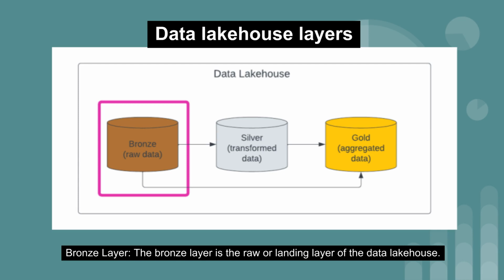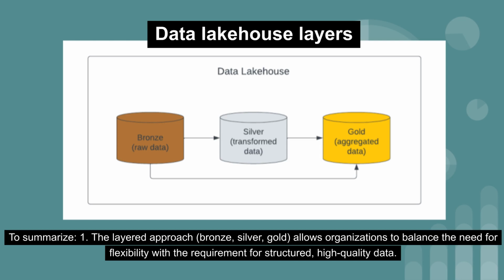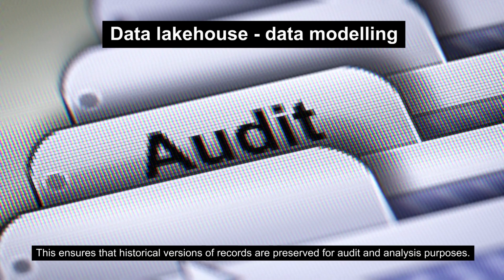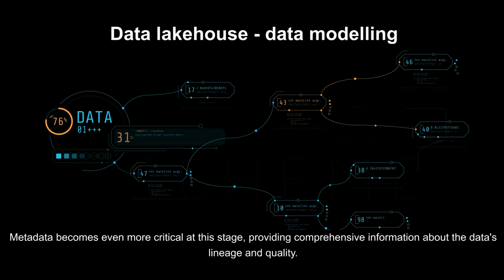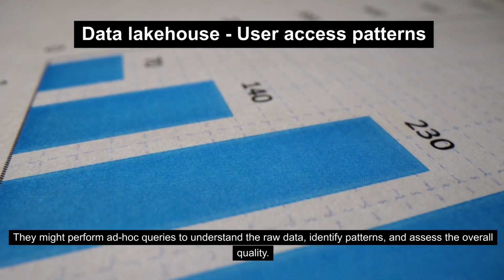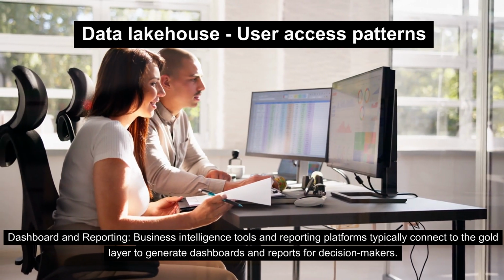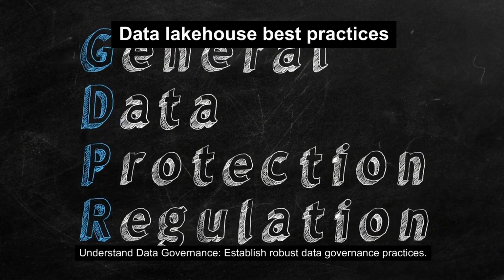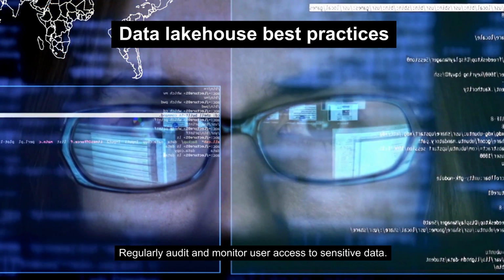Unlocking the Power of Data Lakehouse - Module 1 / 2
Delve into the user access patterns in a data Lakehouse and understand how users interact with and query data at each layer. From exploratory analysis and raw data exploration in the bronze layer to data transformation and quality assurance in the silver layer, and finally, advanced analytics and reporting in the gold layer, learn how different user roles utilize the data Lakehouse for their specific needs. Whether you're a data scientist, analyst, or data engineer, this video provides valuable insights into accessing and querying data effectively.